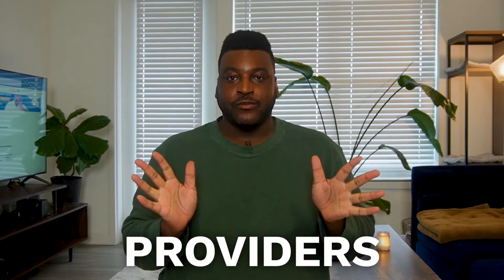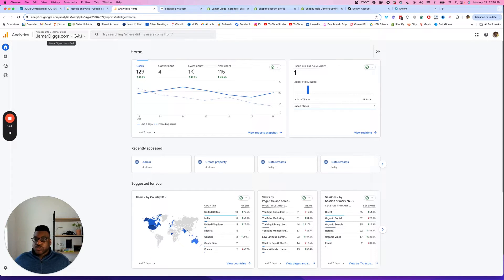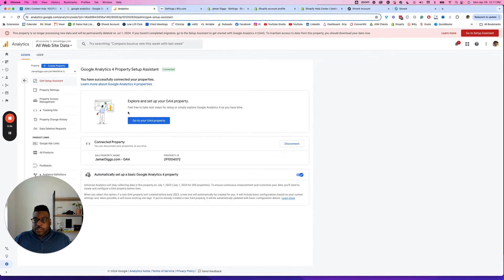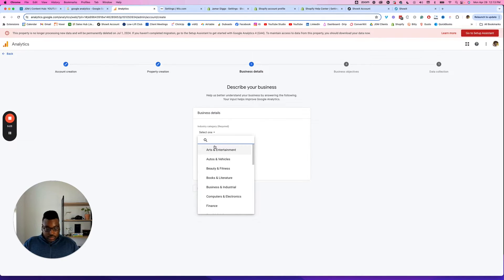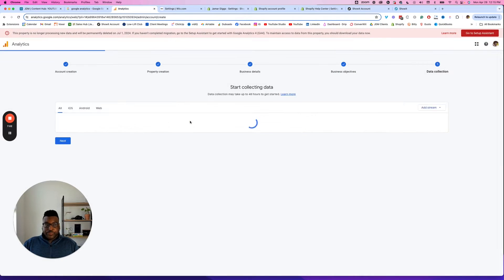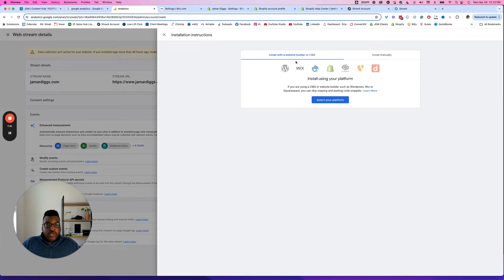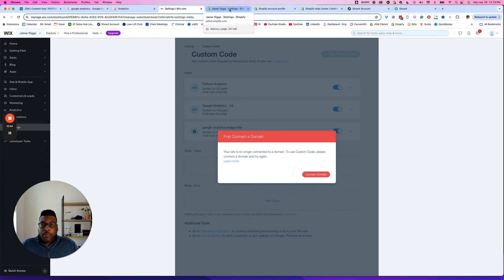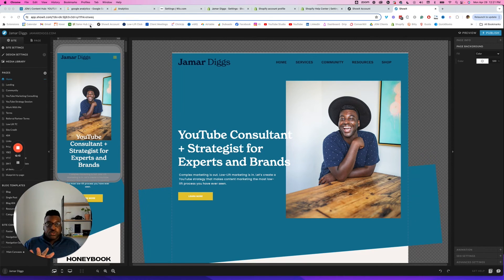Easily Set up Google Analytics 4 and Add it to Your Website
Watch this easy step-by-step tutorial to set up Google Analytics 4 and transform the way you track and analyze your website's traffic and user behavior!

⚡️WORK WITH JAMAR⚡️

1️⃣ Join the Low-Lift Club: It's my YouTube membership for business owners who want to launch or revive their YouTube channel in 30 days and make a YouTube content strategy that drives more customers to their business. Get instant access to monthly strategy calls, planning sessions, self-paced courses, and more for just $97/mo

2️⃣ Book a Done-for-You YouTube Strategy: We'll create a custom YouTube strategy and deliver it in 7-10 business days. You'll have strategic topics with prompts of what to say, optimized titles, tags, and thumbnail text for YouTube SEO

⏰ TIMESTAMPS ⏰
00:00 Setting Up Google Analytics 4: A Step-by-Step Guide
04:51 Adding Google Analytics 4 to Shopify, Wix, and Showit
08:32 Adding Google Analytics 4 to Thrivecart

Welcome to your ultimate guide for setting up Google Analytics 4 and understanding your website's data! 🚀 In this step-by-step tutorial, we'll cover the first important task in marketing: making and setting up your Google Analytics 4 account. A lot of folks forget about this crucial part of digital marketing, so I'm here to help you through it. Whether you're doing your own marketing or getting help, knowing about your website's traffic is super important.

Let's start by understanding how to set up Google Analytics. First, create your Google Analytics account and set up the GA4 property. This step is crucial for tracking your website visitors effectively. If you're using Shopify for your online store, you'll want to know how to connect Google Analytics to Shopify. It's easy to do and can provide valuable insights into your e-commerce performance.

Don't worry if you're new to Google Analytics or GA4. This tutorial is designed for beginners, and I'll walk you through each step in detail. Once you've set up Google Analytics 4, you'll be able to track important metrics like website traffic, user behavior, and conversions. This data can help you make informed decisions to improve your website and marketing strategies. Now, let's dive into the setup process. I'll show you how to install Google Analytics on your website, whether you're using a website builder like Wix or Shopify.

If you're using Shopify, you'll need to follow specific steps to integrate Google Analytics with your store. I'll guide you through the process so you can start tracking your e-commerce performance. Remember, setting up Google Analytics is essential for any website owner, whether you're a beginner or an experienced marketer. It's the key to understanding your audience and optimizing your online presence. So, let's get started! Follow along with me as we set up your Google Analytics 4 account and connect it to your Shopify store.